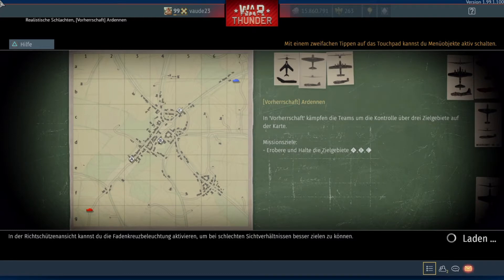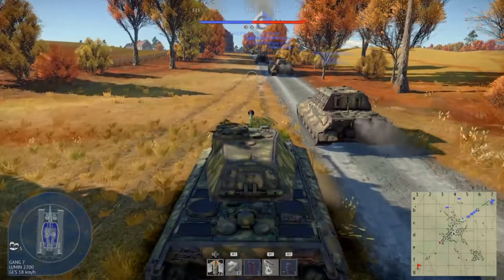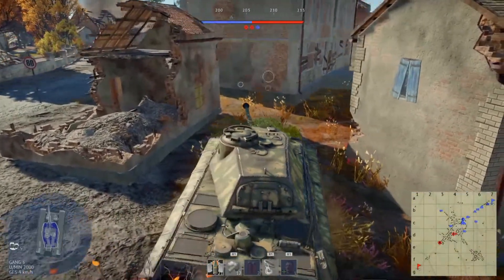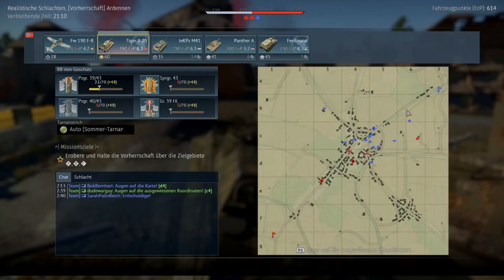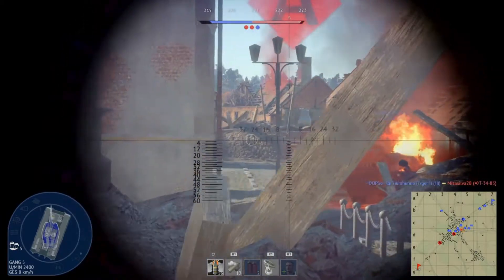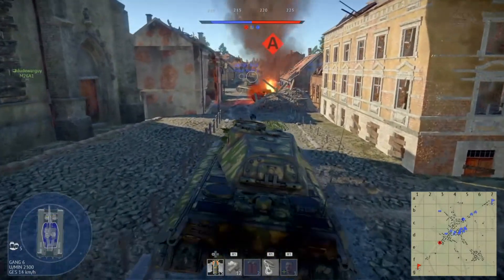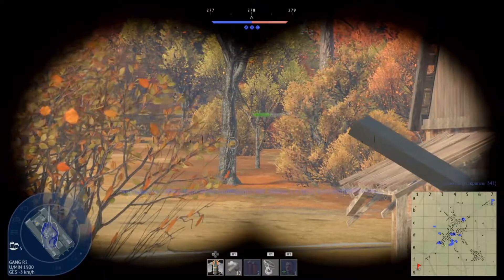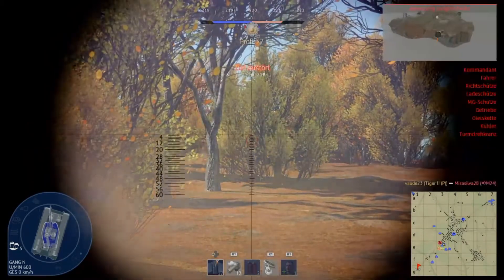WHY AM I SO BAD AT WAR THUNDER - Gameplay how to WIN A DOWNTIER MATCH in realistic tank battles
When you know how to play German tanks. In this downtier match I show you, how I play German tanks in realistic tank battles. Even in a town. But a proper frontline was also the key to victory. I played this match in my German 6.3 line-up ant the map was Ardennes with domination.